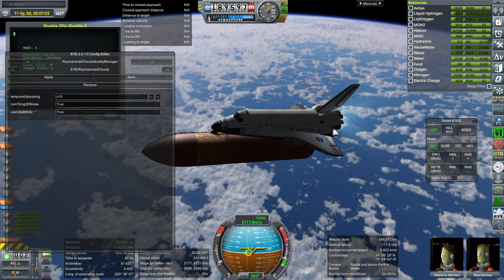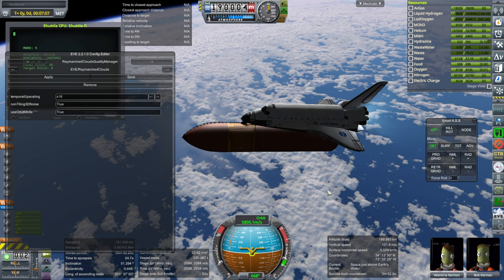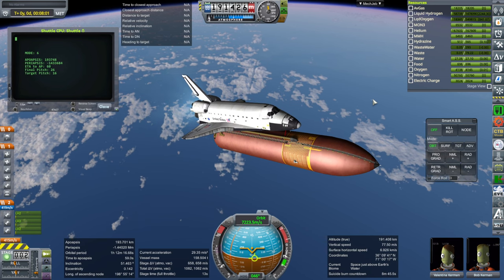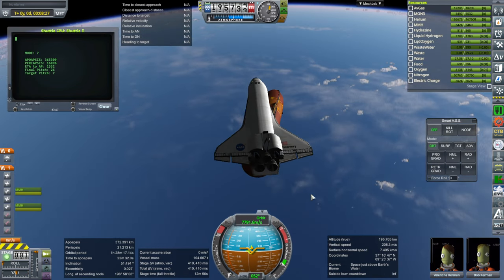Trying Out RSS Reborn (Performance Test and Tweaks) (RO in KSP 1.12)